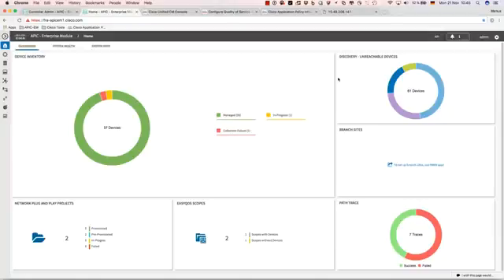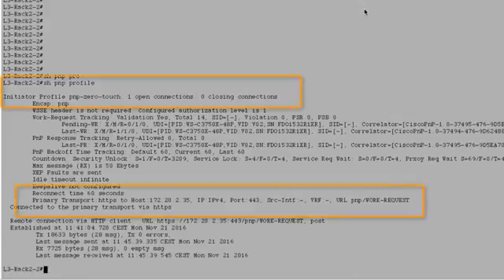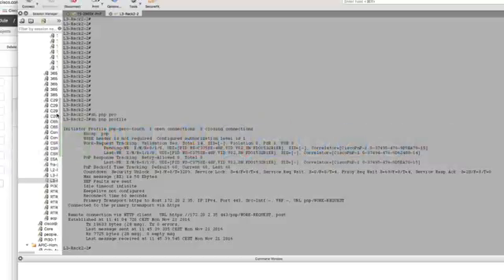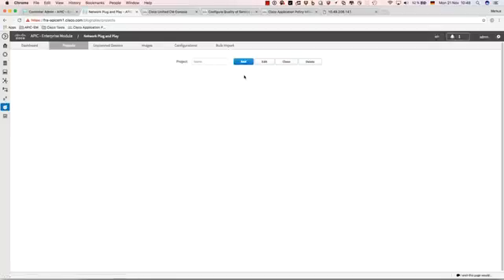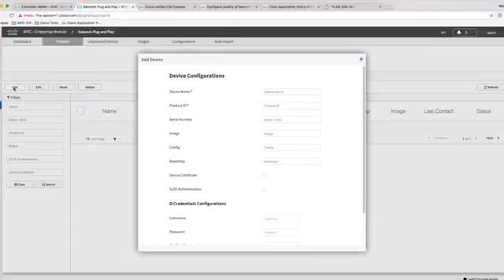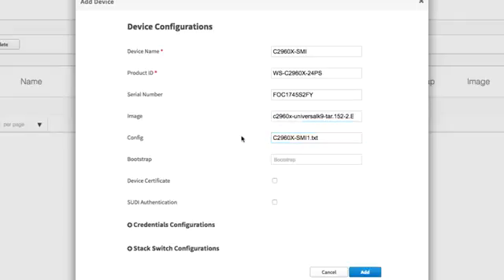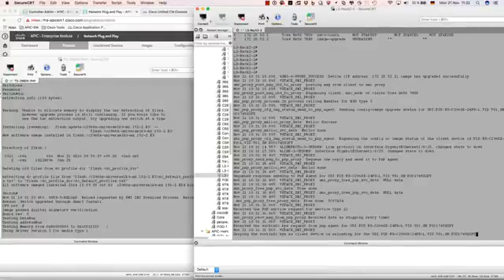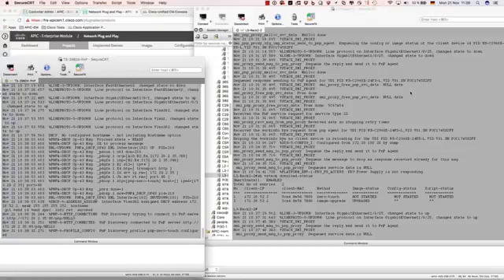Plug and Play für non PnP capable IOS devices mit SMI Proxy -SMI??!^